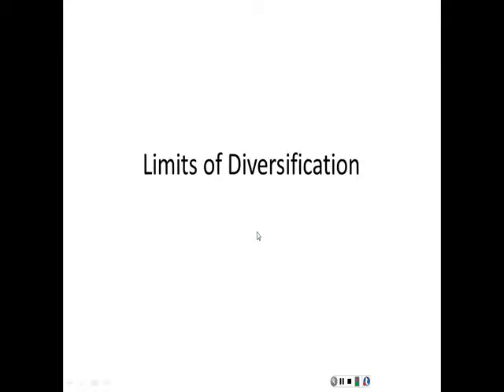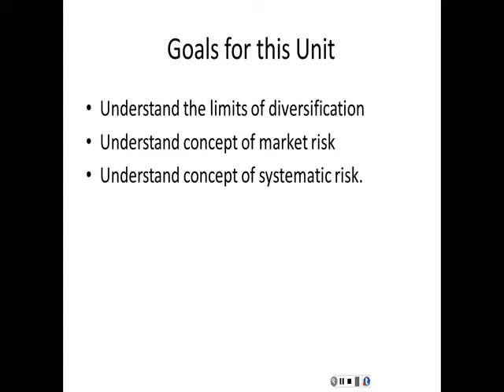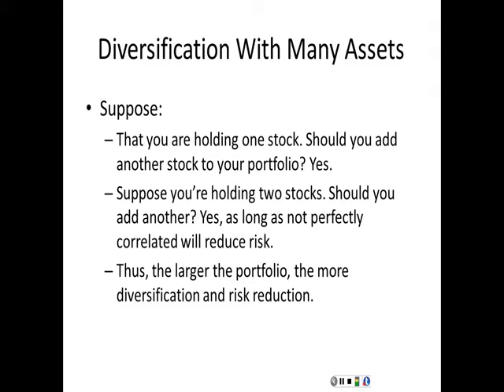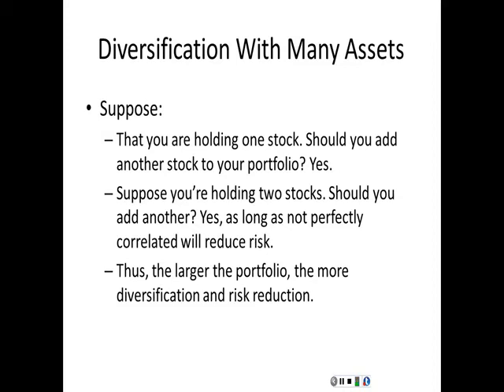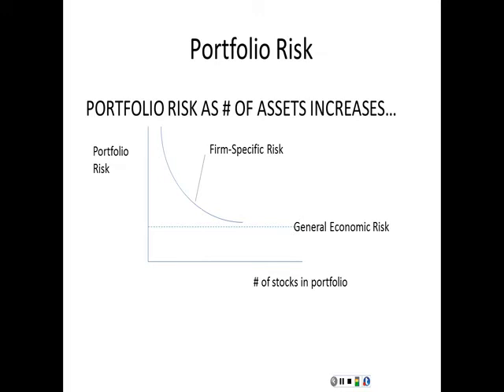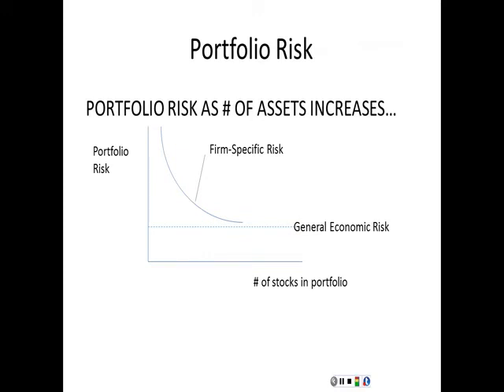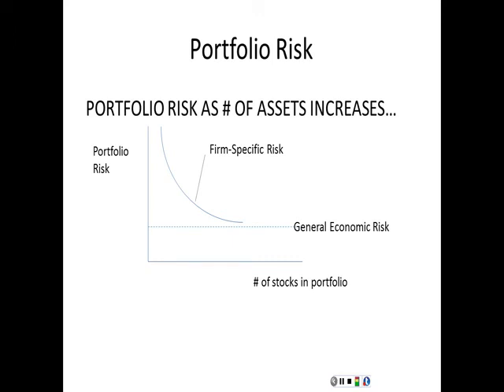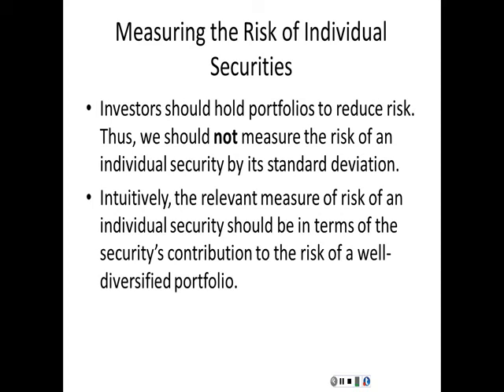Limits of Diversification---Risk and Return Module